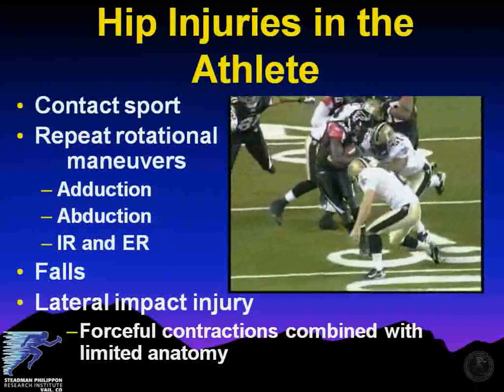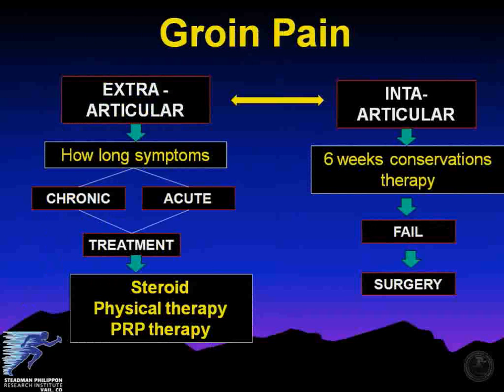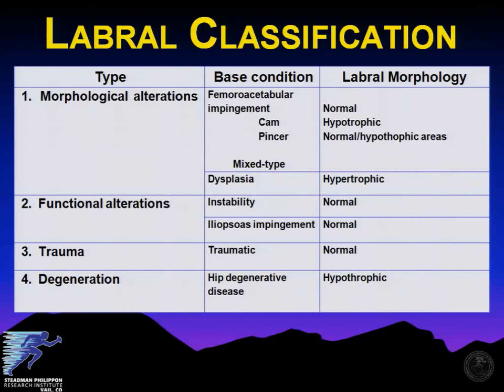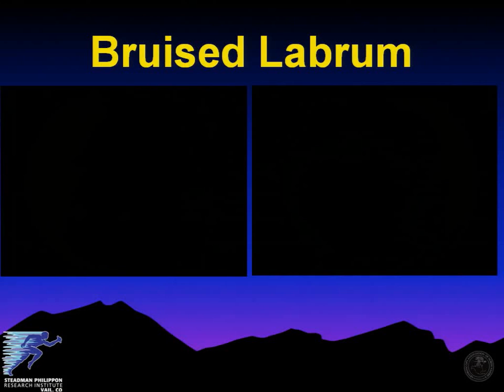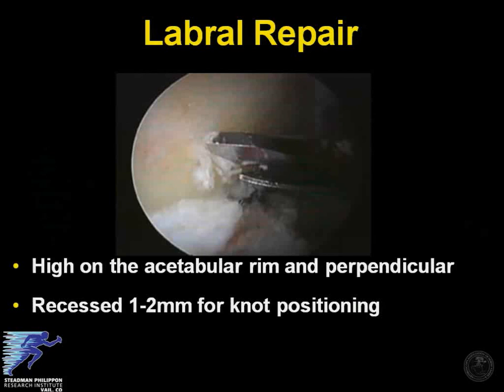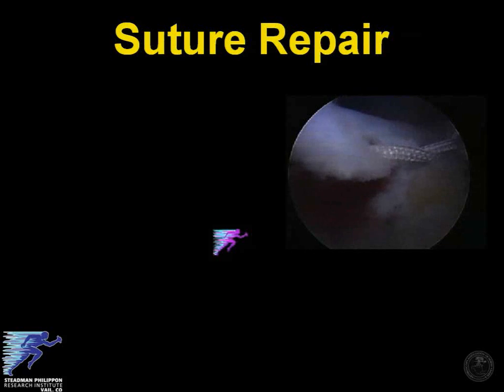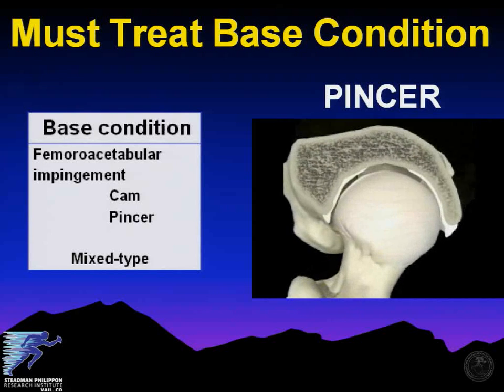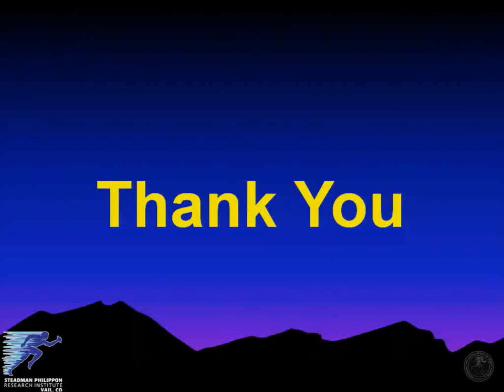Hip arthroscopy and injuries in athletes - Marc Philippon 2010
Summary of hip injuries in athletes, as well as treatment by hip arthroscopy.